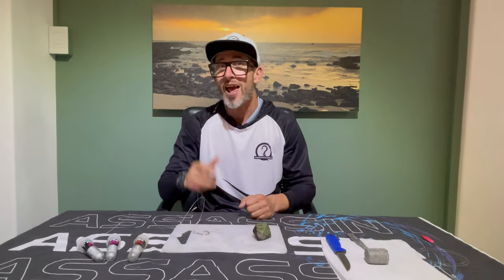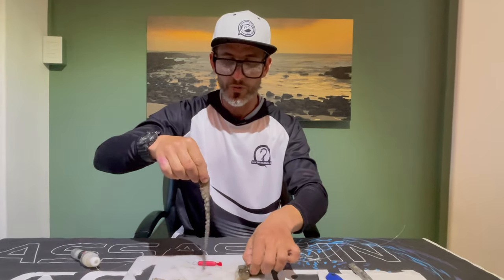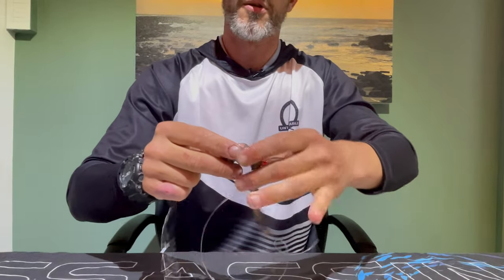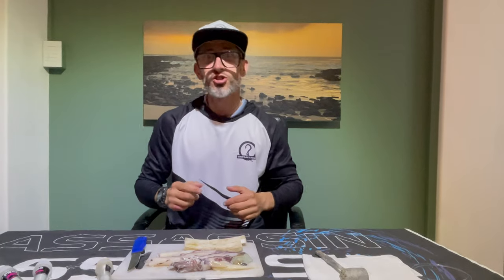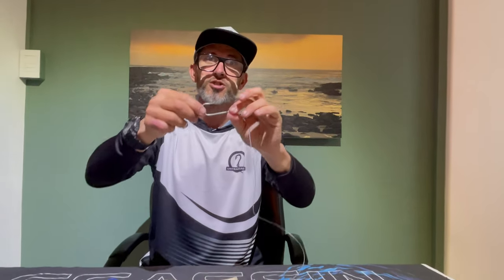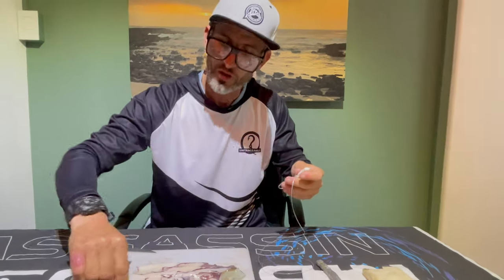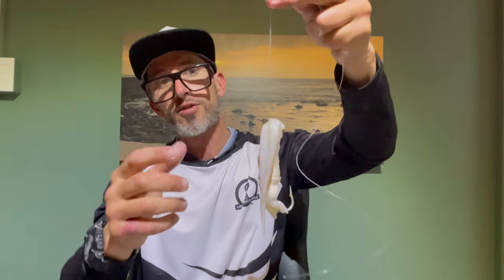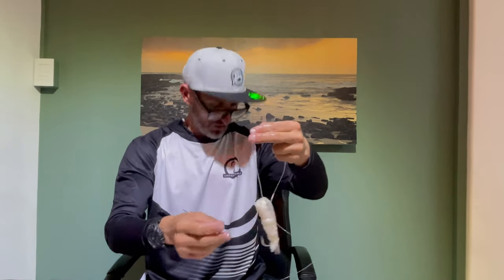BAITS to catch more fish: Kob (Kabeljou) | Musselcracker | JAMIE OLIVER approved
In this BAIT DEMO, we take a look at bait for:

-Musselcracker (brusher)
-Kob (Kabeljou)

Using the following:

-saddleback
-catfish (octopus)
-squid

I hope this video helps you up your bait game🤙🏻💪🏻